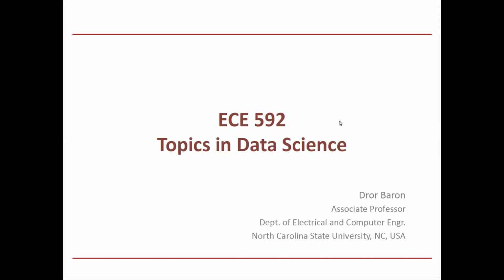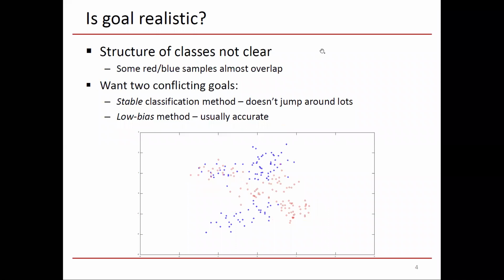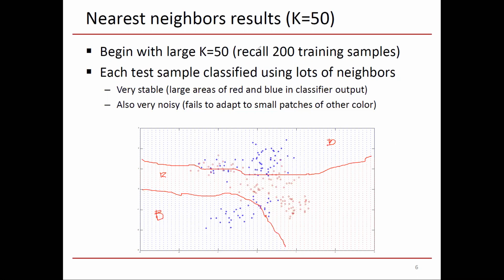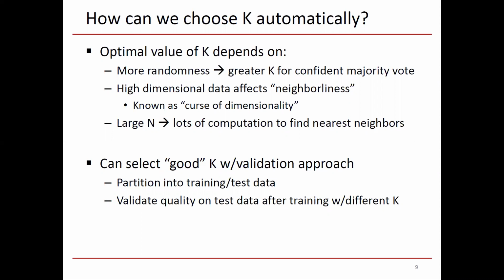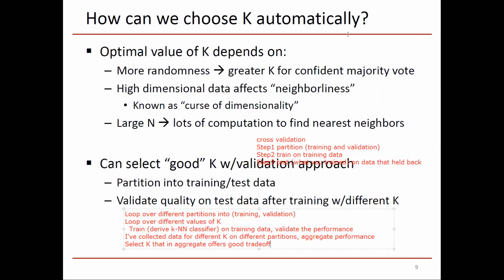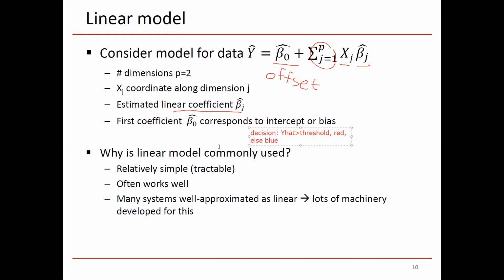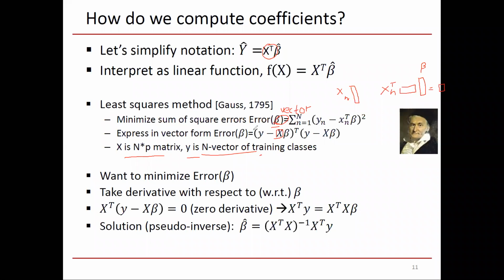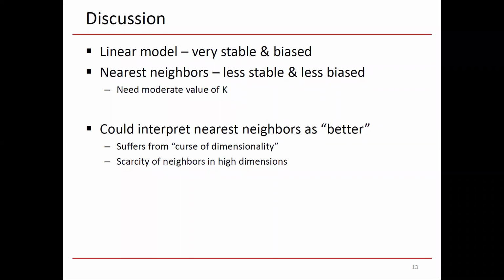Two classifiers (ECE 592 Module 26)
This module begins the machine learning (ML) segment of the course. Two classification methods are discussed, where an exemplar binary classification problem accompanies the discussion. Overall, classification has conflicting goals; while we want it to be accurate, we also want the classifier to be robust, hence stable.
The first classification approach is K nearest neighbors (KNN), where the classification decision is a majority vote among the labels of the K nearest neighbors in our training data. For large K, KNN is stable but inaccurate; for small K, it is less stable. We discuss how cross validation can be used to adapt K to the data. Finally, the curse of dimensionality is a concern for KNN, because we often lack neighbors in higher dimensional data.
The second classification approach is linear. We optimize the linear weights using least squares, which is derived. Linear classification is very stable, after all the decision regions are separated by a line; however, linear classifiers have terrible bias.